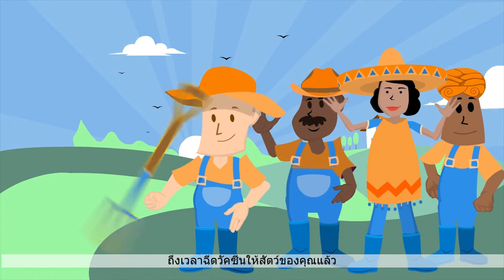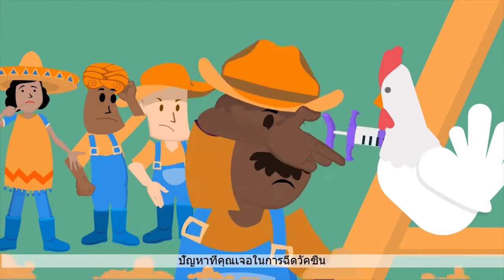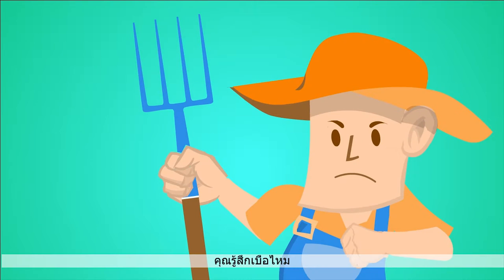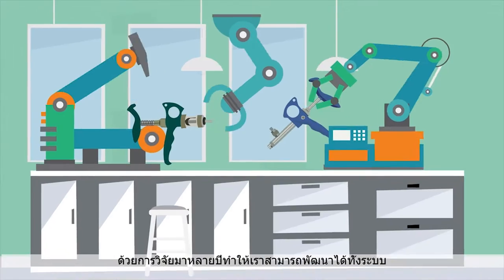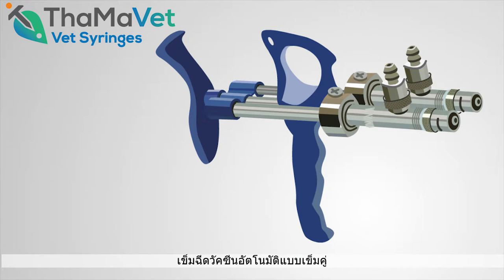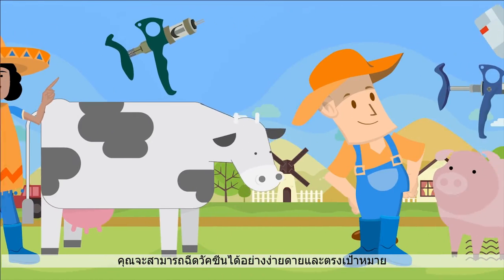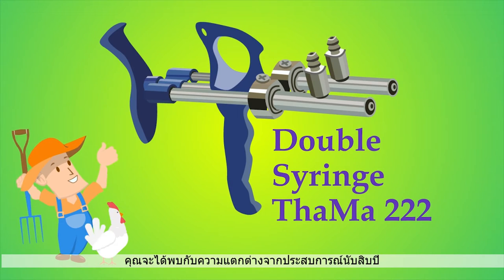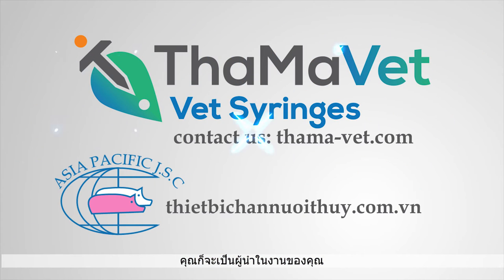ThaMa-Vet Company movie - with Thai subtitles